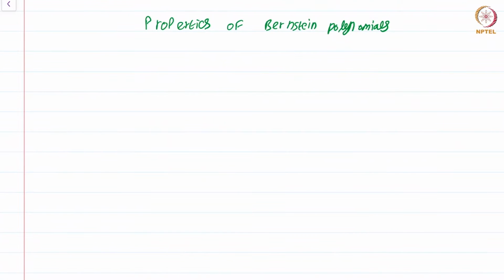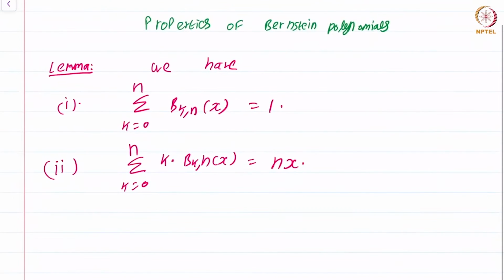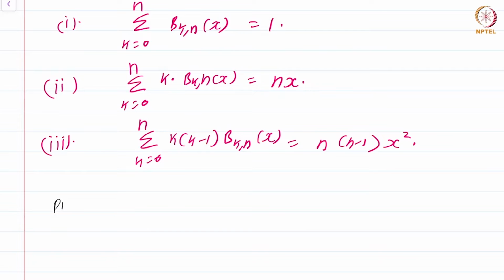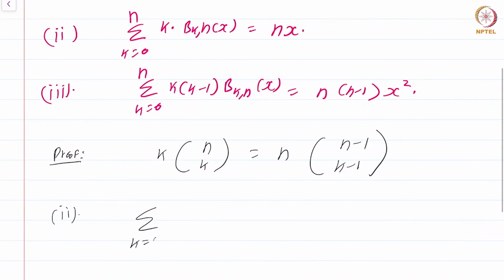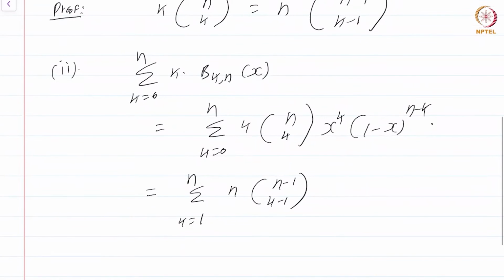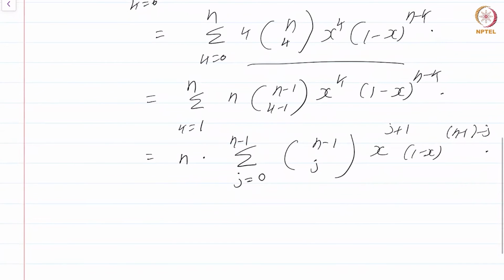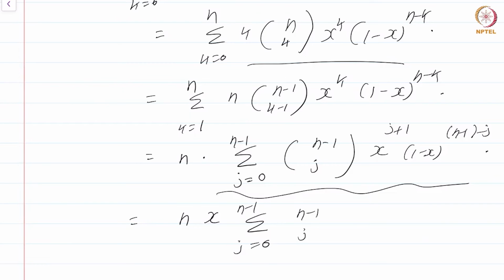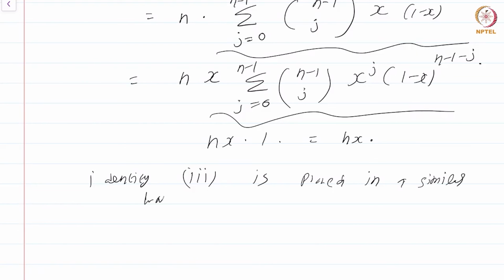35.3 Properties of Bernstein polynomials